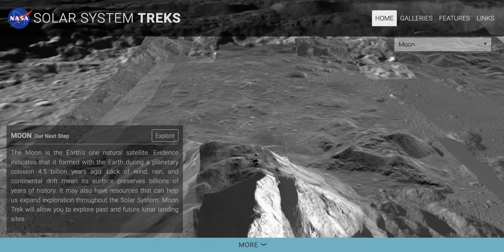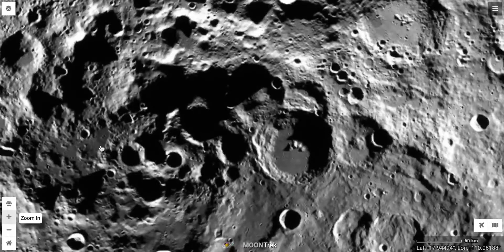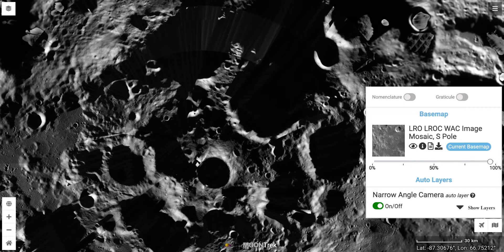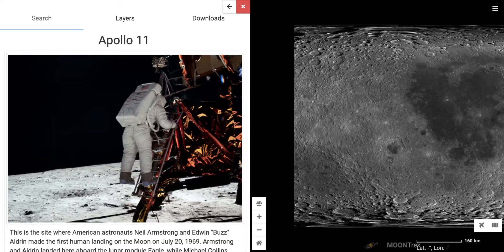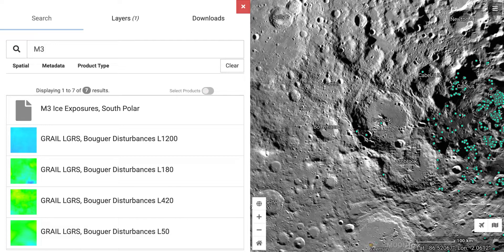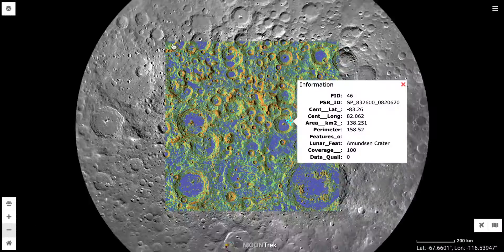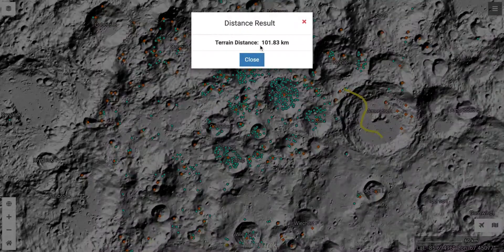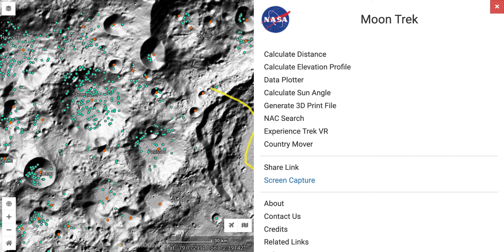Artemis ROADS — Moon Trek Tour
Moon Trek is NASA web-based's portal for exploration of Earth's Moon.  The trek will be part of the Artemis ROADS challenge and companion course, so get a sneak peak as NESSP Director Dr. Snowden takes us on a guided tour!